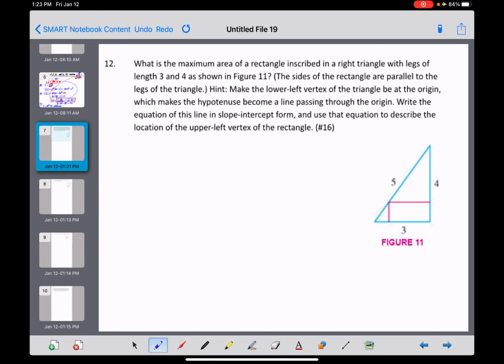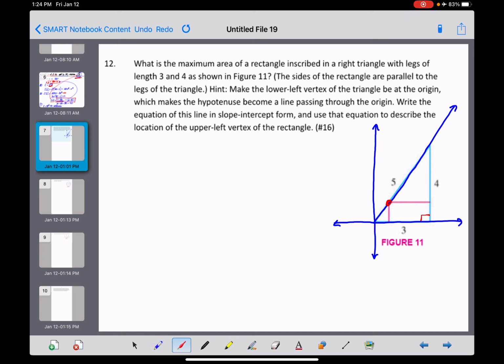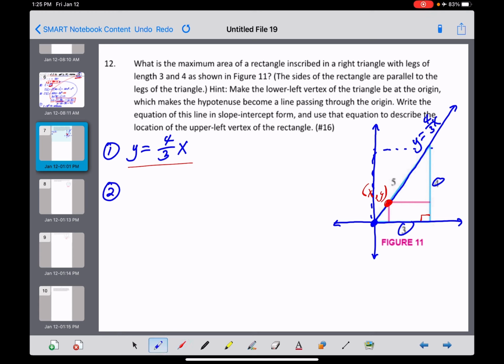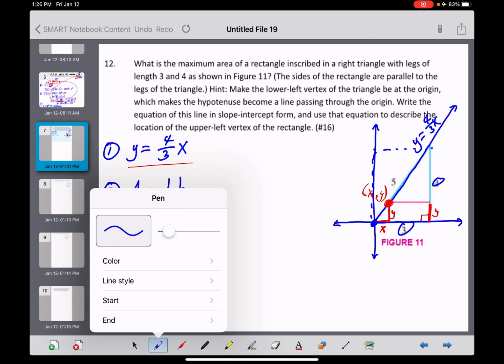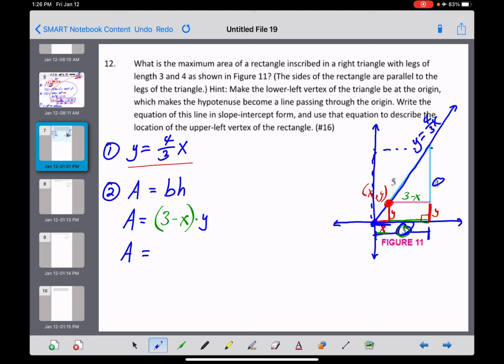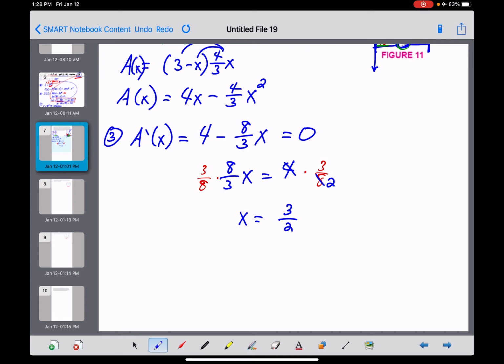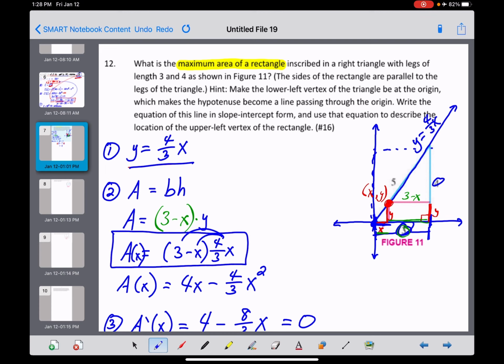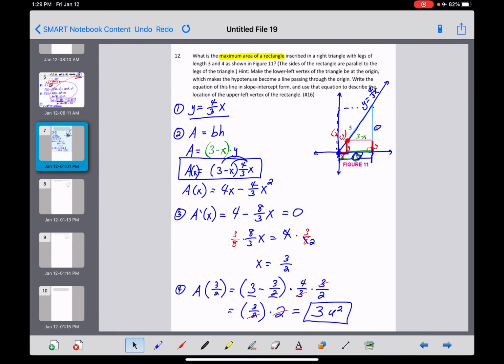AP Calc - 4.7.12